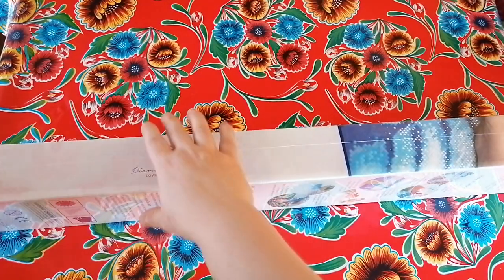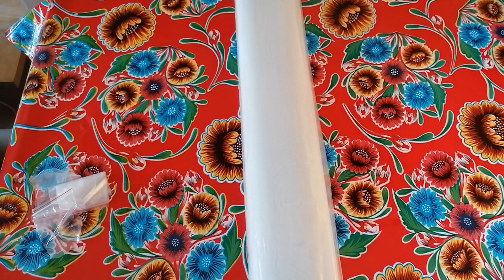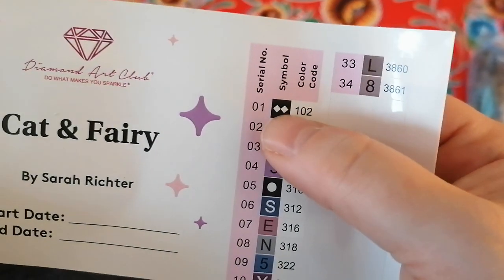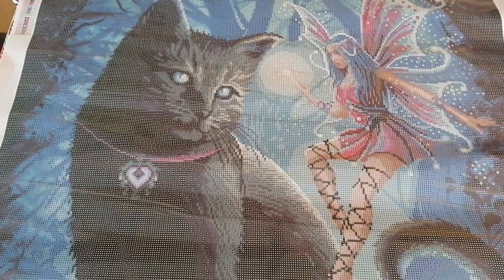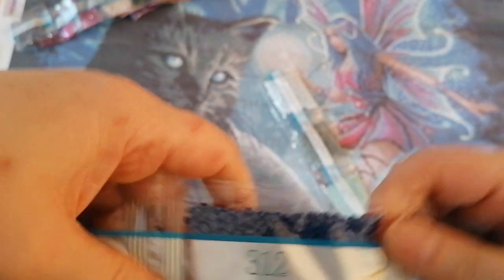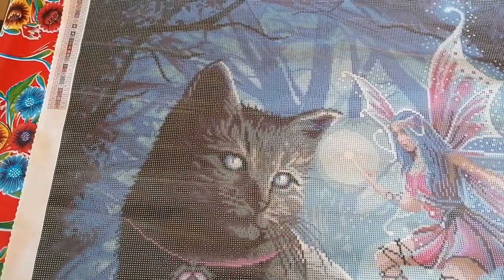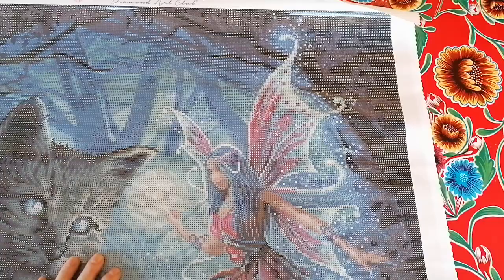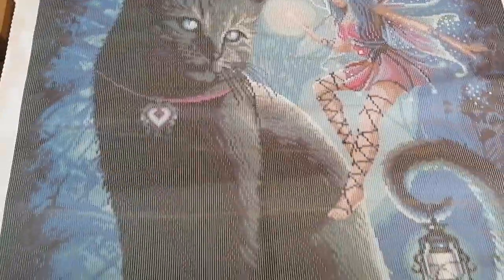Unboxing Cat and Fairy by Sarah Richter - Diamond Art Club 🧚‍♀️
Hope everybody is safe and sound?
Another cybermonday order that came in.
Just love those Sarah Richter paintings!

I'm still working on Starship by Josephine Wall, but i will have other video's this week.
Lenka